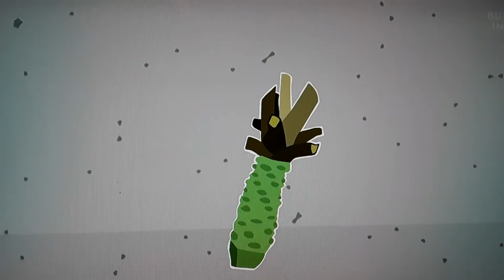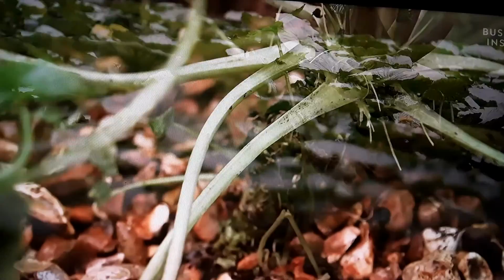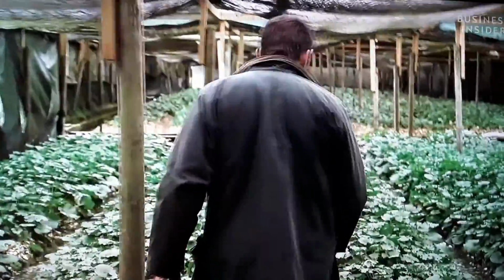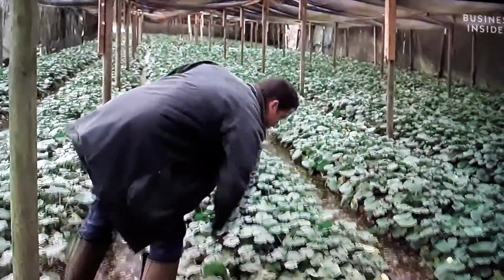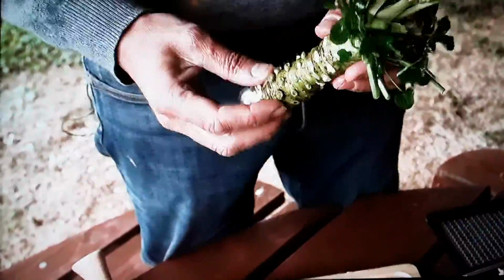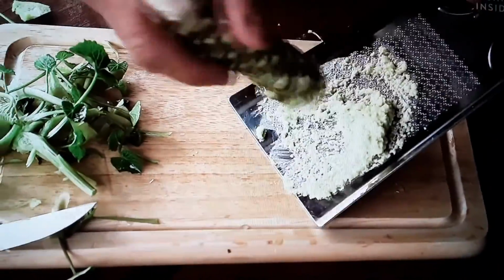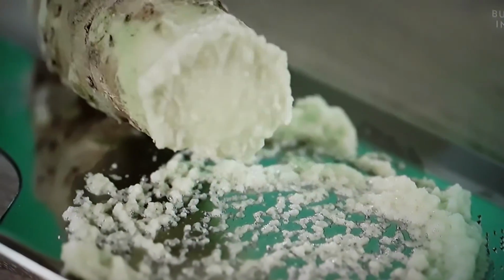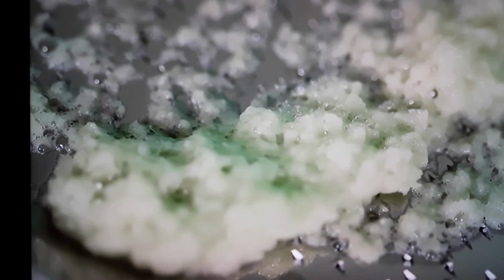Wasabi $250 per pound